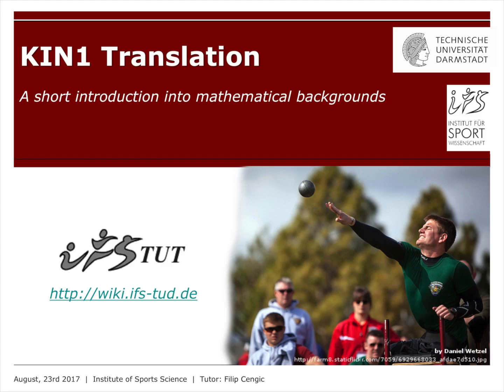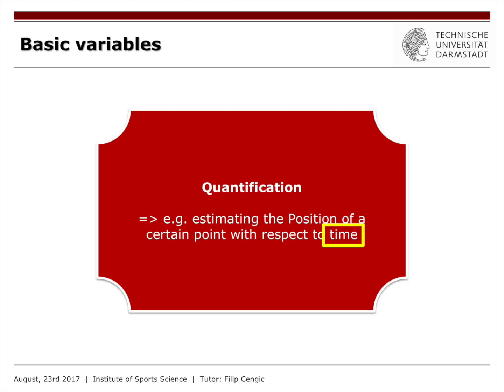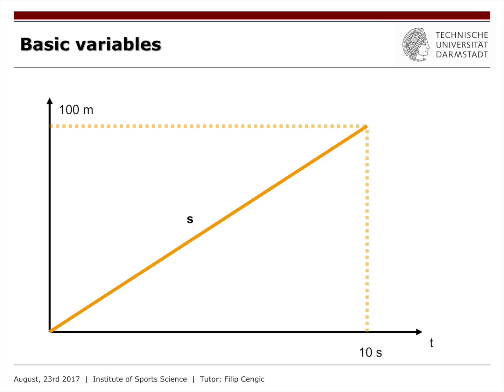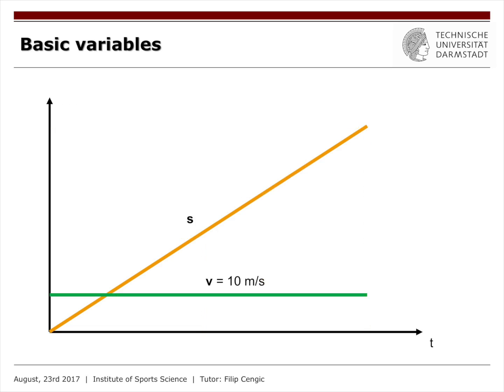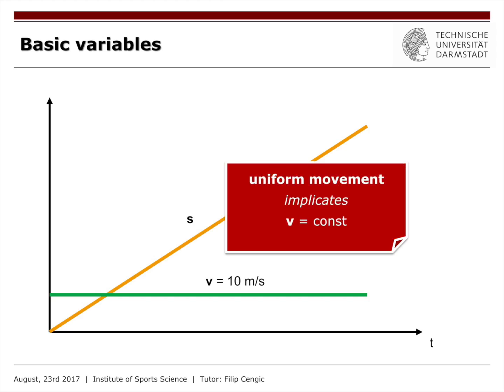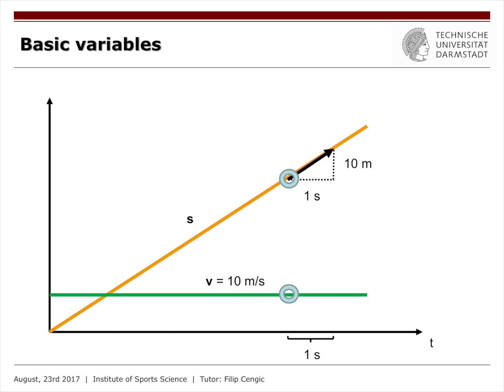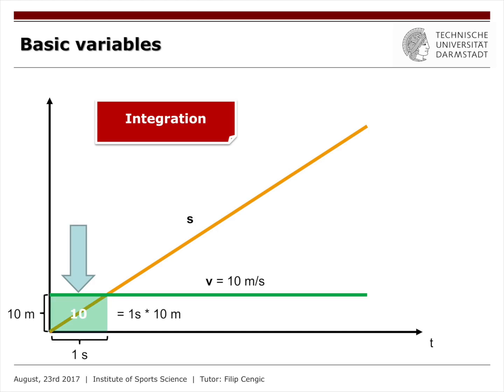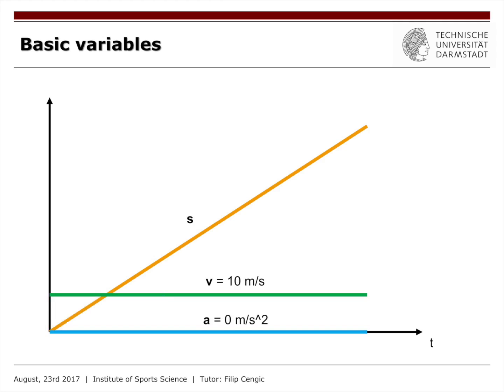IfS-TUD Wiki: KIN1 Translation [EN]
Translation is important when it comes to the calculation of kinematic properties. Roughly spoken, kinematics describes how bodies move.

Watch this tutorial in order to get to know more about this topic.